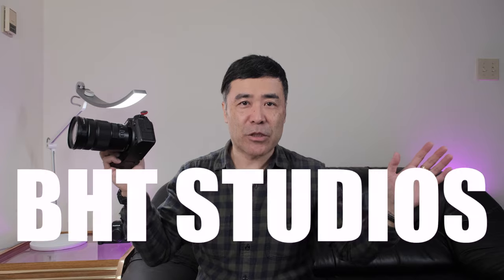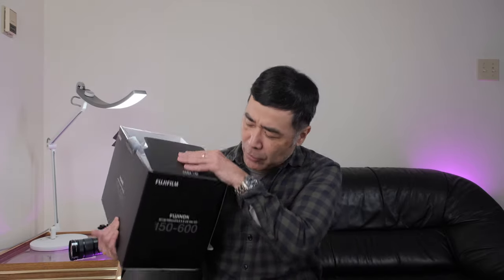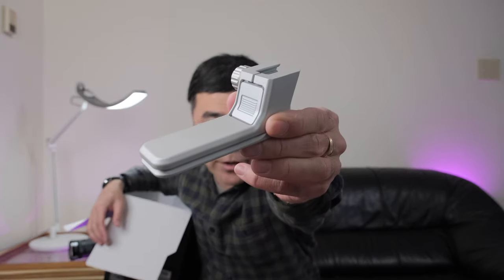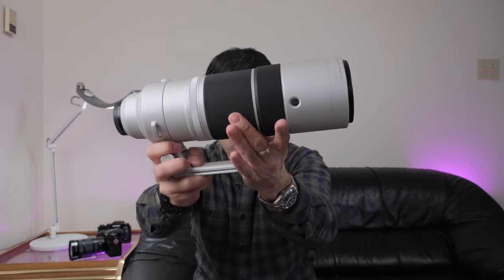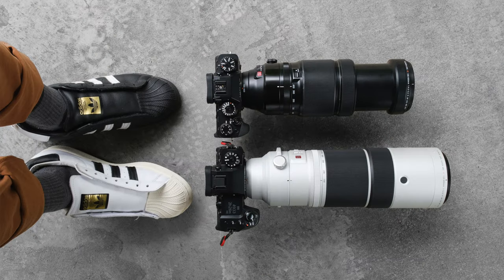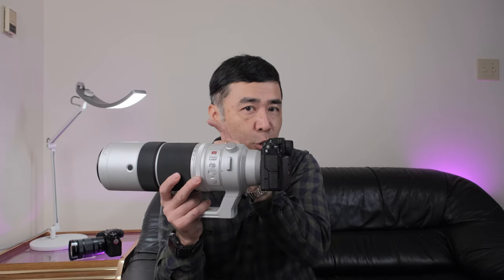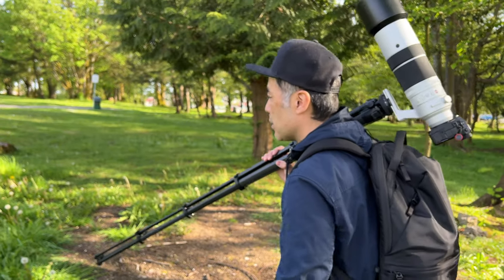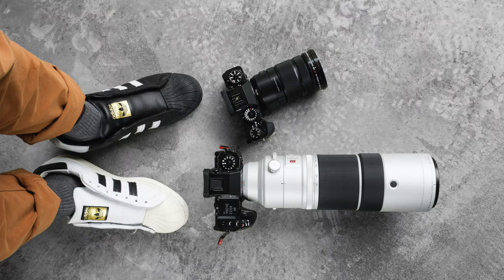Unboxing the New XF150-600mm: Huge Box (Not a Review)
This is my unboxing of the new Fujifilm XF150-600mm F/5.6-8 r LM OIS WR super-telephoto lens. Initially, I was going to embed a short version of this video in either the X-H2S unboxing video or the first impressions video of this lens. In the end, I decided not to and was going to just shelve this video. However I realize many who want to buy this lens would like to know exactly what you get in the box and how it's packaged, so I decided to quickly edit this video and post it.

As mentioned in the title, this isn't a review but a straight-out unboxing and first look of this lens. Thanks for your support of my Youtube channel as I begin uploading more videos again after a bit of a break. Also, check out my articles on Fujilove and on my Instagram and Twitter.